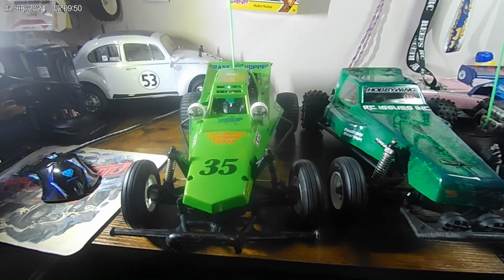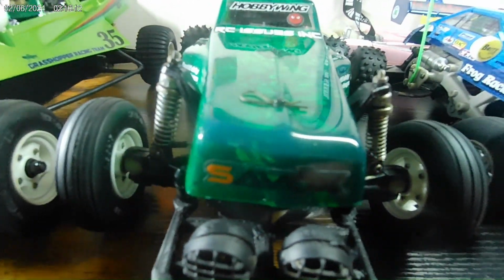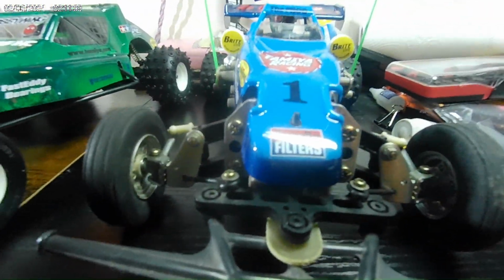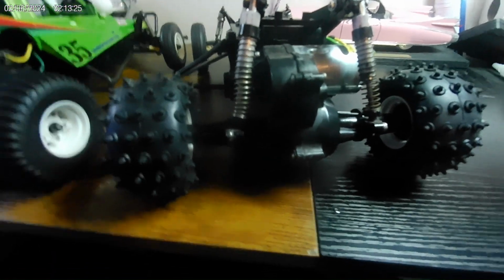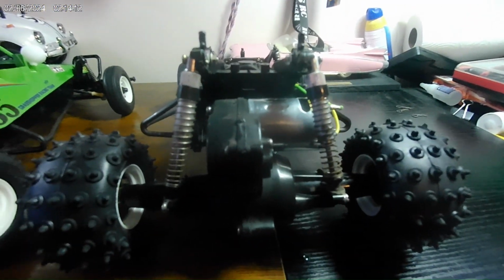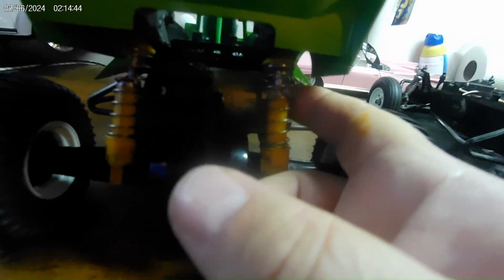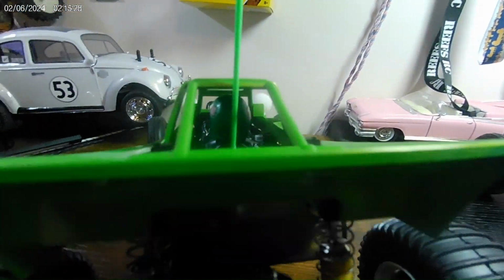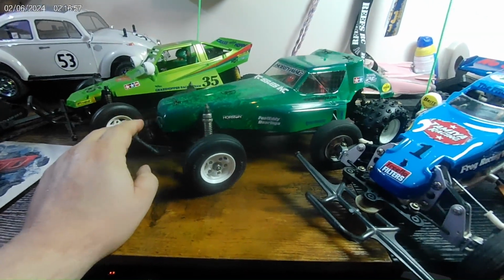Vintage Tamiya Buggies Restored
Video made by Hillbilly Adventures